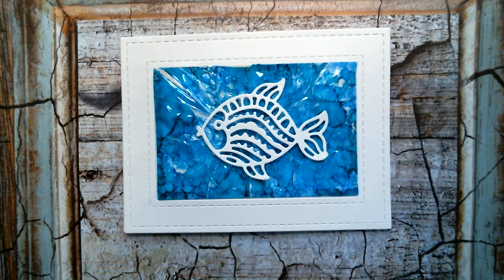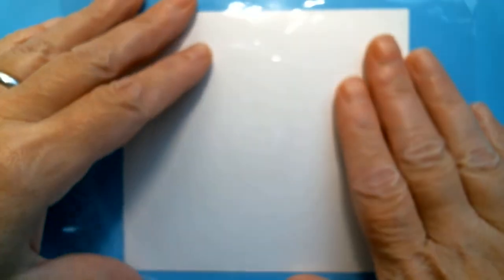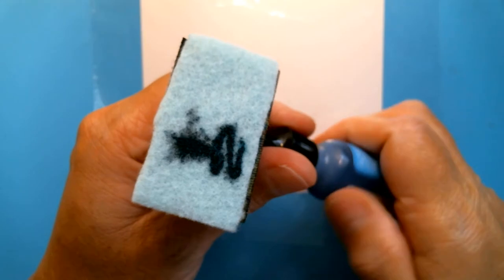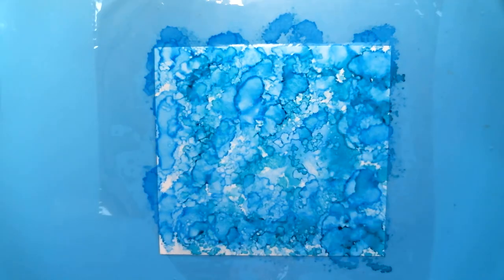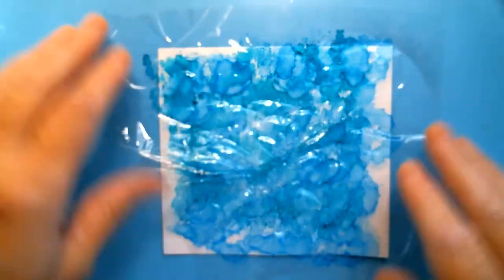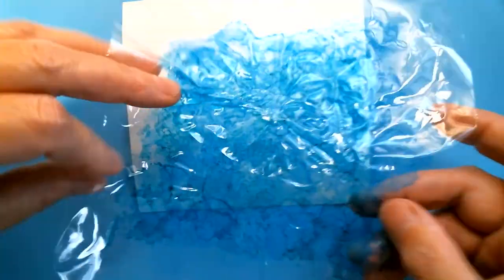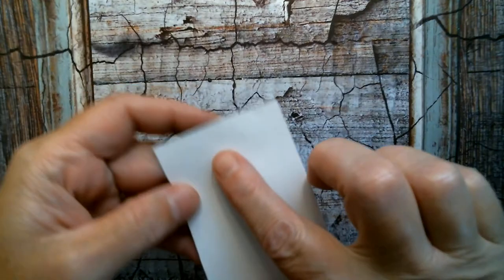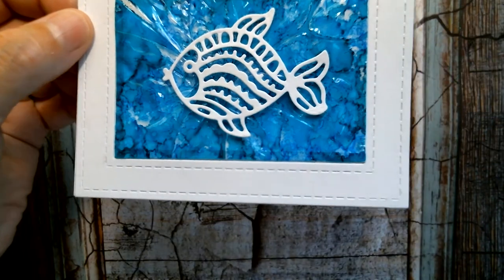AliExpress Dollar Tree Water Background Technique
Water Background Supplies
Dollar Tree Cello Gift wrap
Heat Tool
Ranger Alcohol Ink
Walmart Felt
Fish Craft Dies
Double Stitch Frame Craft Dies